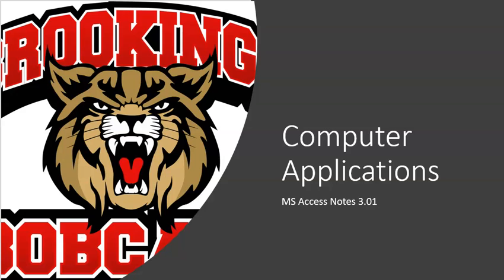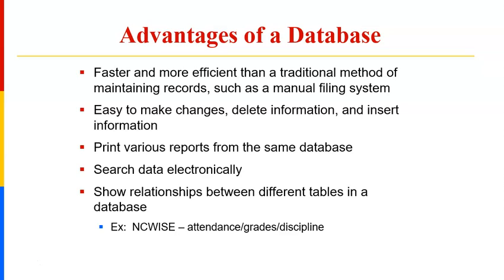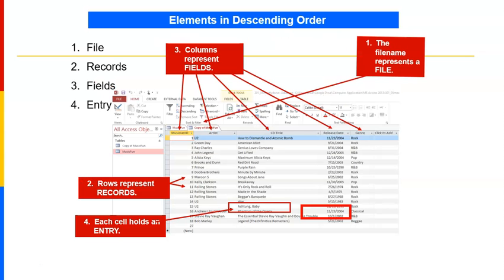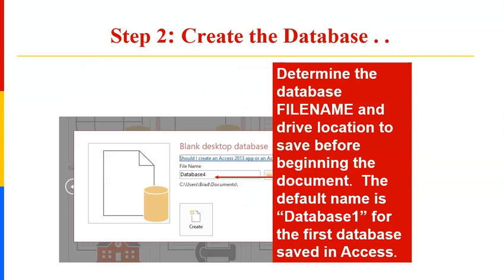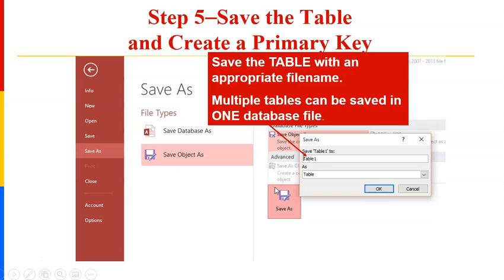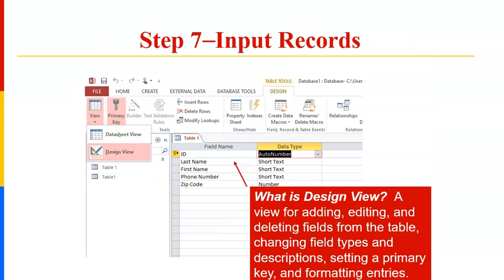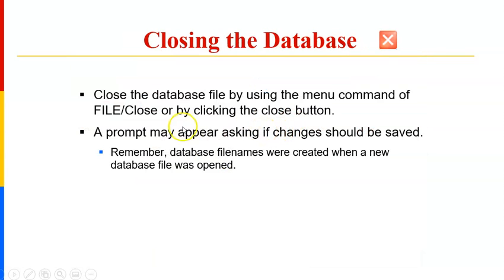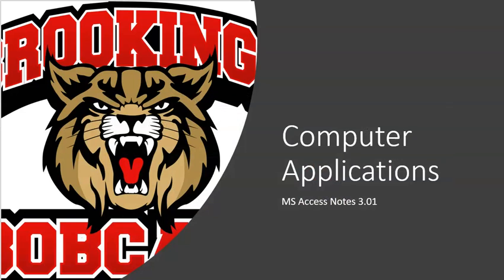3 01 MS Access Notes